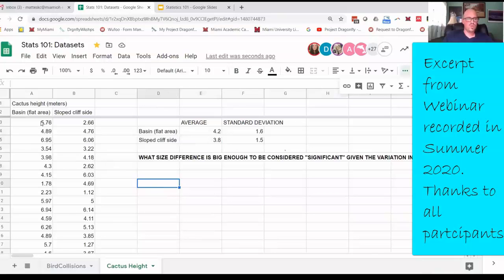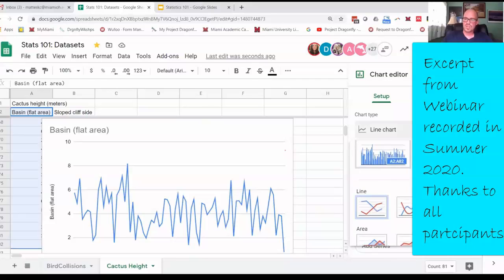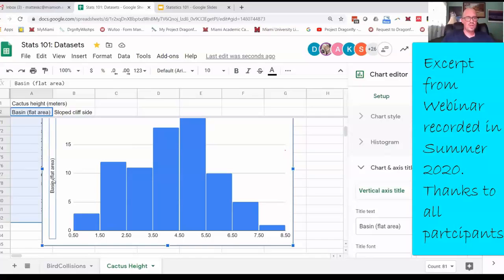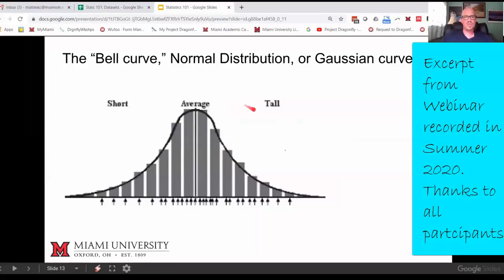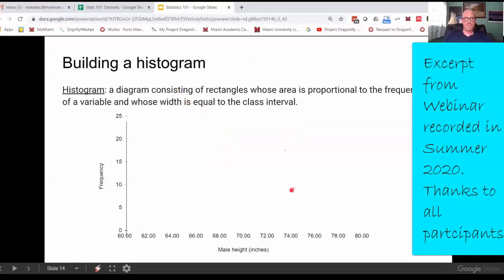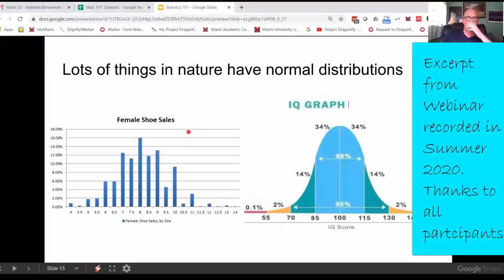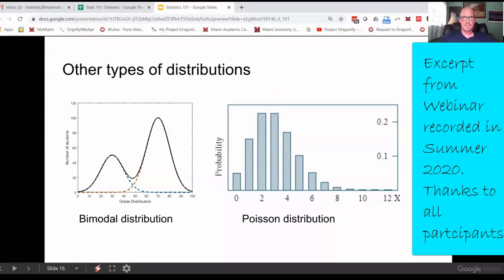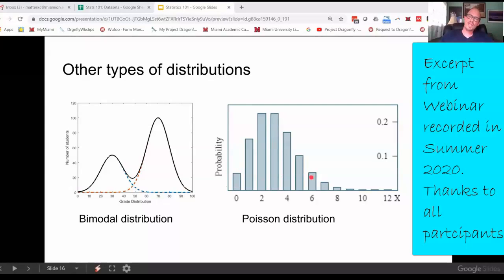histogram and distributions